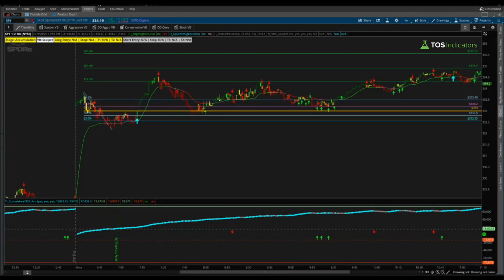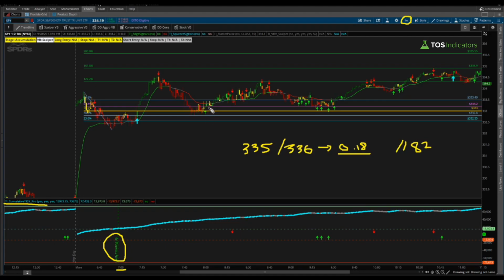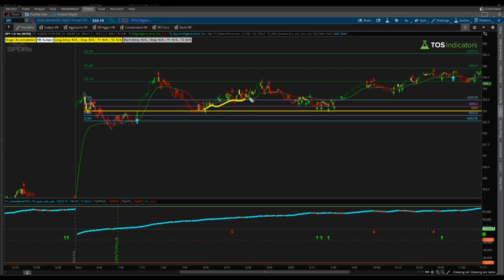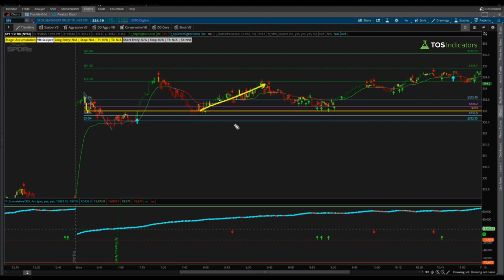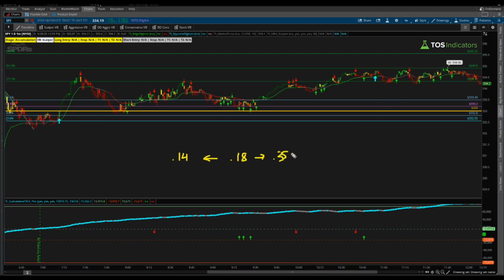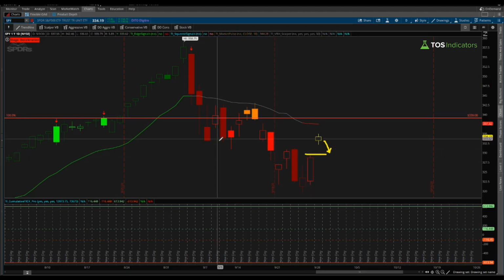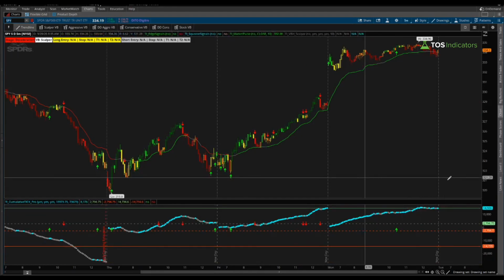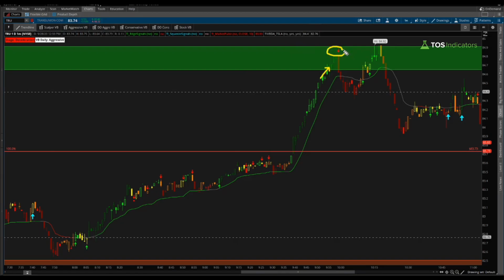SPY Gap Fill With Cumulative TICK Data (OTM Put Debit Spread)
Similar to last week, we're going to continue using the Cumulative TICKs to find clues around what to expect in the S&P 500 for tomorrow.

With the close today, we had our Cumulative TICK Pro indicator suggesting that we had a likely bullish trend exhaustion. Typically, this is met with a reversal the next day. We had something similar set up last Thursday, with a bearish trend exhaustion signal, and saw a nice rally to close on Friday.

We'll use this data and observation to build a trade in SPY, using an out-of-the-money vertical put debit spread. We're going to focus on building out this trade:

BUY +1 VERTICAL SPY 100 (Quarterlys) 30 SEP 20 330/329 PUT @.19 LMT

In addition to that, I've also shared some ideas on how to trade tomorrow's move, if we do see a likely bearish trend reversal via our Stock Volatility Box Live Scanner. This should be particularly useful for those looking for more opportunities, outside of just the S&P 500.

⏱️ Here are video timestamps that might come in handy:

0:00 - Introduction of Two Trades via Internals
0:53 - Morning Trending Trade via TICKs
5:40 - SPY Gap Fill Trade Idea for Tomorrow
7:30 - Aggressive/Conservative Shorts for Stock Volatility Box